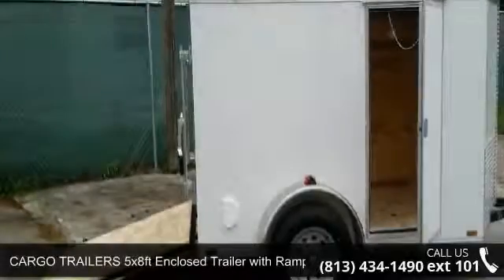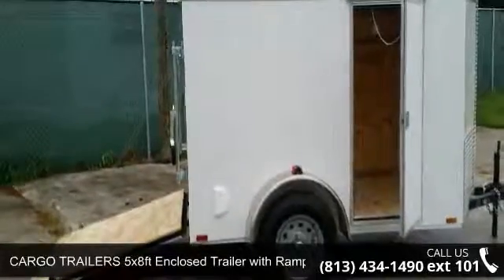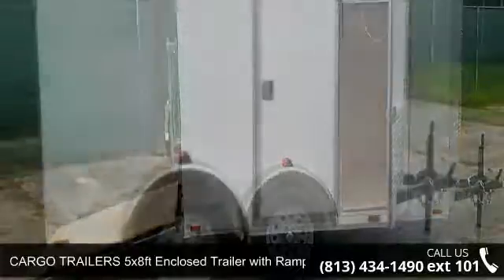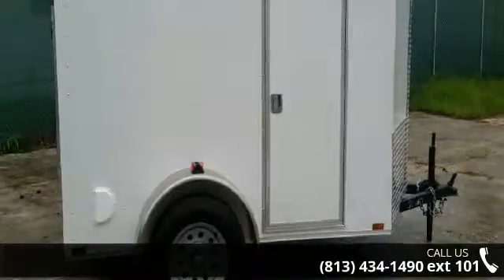CARGO TRAILERS 5x8ft Enclosed Trailer with Ramp and Side ...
New trailer at used trailer pricing! Store your contents & keep them DRY in this great priced trailer. Popular size and fits in most garages!  PRICING: Factory pick up price of this trailer is $1,649 Factory is located in Georgia for factory pick ups)BUSHNELL (FL) location Price only $1,769! Contact us for current pricing information (Price subject to change without notice - call for current pricing on this trailer!) as additional fees or taxes may apply to the prices, depending on where you pick up trailers!  This trialer has the following features: Rear Ramp door. Side Door with RV lock. 5ft Height. White Exterior with 12" Stone Guard on front. 3/4" Plywood Floor and 3/8" Grade A Plywood Walls. V front trailer, side vents. Incandescent exterior Lights. MORE CALL FOR DETAILS!  We can build you a TRAILER customized to meet your needs! Call us to discuss CUSTOM TRAILER orders!